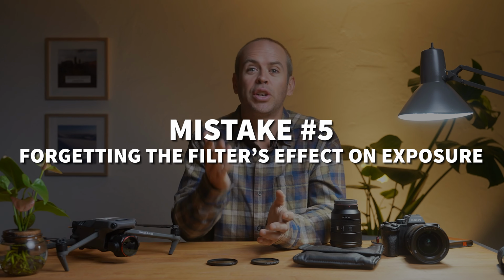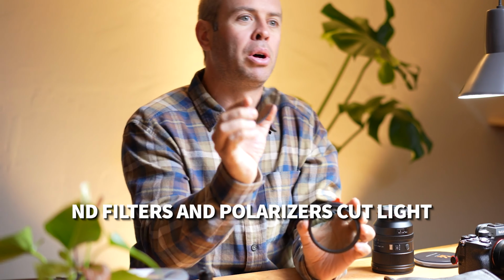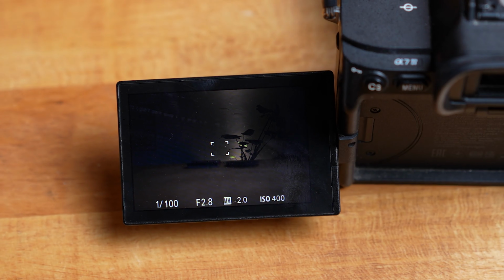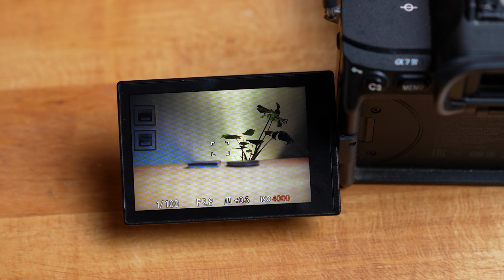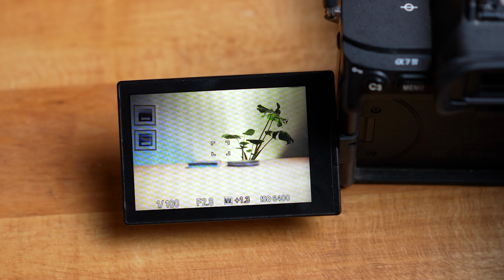Avoid These Filter Mistakes (Photography Tips You Need to Know)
Think a filter will instantly make your photos better? Not so fast! In this video, I’m breaking down the biggest filter mistakes photographers make — and how to fix them so you can get the benefits of filters without ruining your shots.

From polarizers and ND filters to UV filters and graduated ND filters, I’ll cover what works, what doesn’t, and the common traps you should avoid. Plus, I’ll share my pro tip for removing a stuck filter without a filter wrench (it’ll save you big time).

👉 Whether you’re into landscape photography, drone photography, or shooting video, this guide will help you make the most of your filters and protect your gear.

KN&F Concept Circular Polarizer
KN&F Concept Variable ND Filter
Filter Wrench Tool
My Favorite Drone Polarizer Kit
Lens Cleaning Kit + Microfiber Cloth

📸 My Favorite Photography Gear:
🔹 My Favorite Beginner Camera
🔹 Best Budget Lens for Bokeh
🔹 Top Tripod for Stability

Building a portfolio website? Try Pixpa! It’s easy to use and looks great:

We are Marc and Brenda Bergreen, professional photographers + videographers helping you learn, create, and elevate your photography.

⏱️ Timestamps

0:00 – Intro: Why filters won’t always make your photos better
0:21 – Gear links + overview of filter types
0:41 – Polarizing filter explained
1:07 – Variable ND filters for video shooters
1:28 – Graduated ND filters for landscapes
1:53 – Using filters on drones
2:12 – UV filters (and when they make sense)
2:30 – Mistake #1: Cheap filters ruin your shots
2:52 – Mistake #2: Using filters when you don’t need them
3:14 – Mistake #3: Stacking multiple filters
3:39 – Mistake #4: Not cleaning your filters
3:59 – Mistake #5: Forgetting exposure effects
4:20 – Mistake #6: No filter case
4:44 – My filter philosophy (what I use, what I skip)
5:30 – Why I don’t use UV or fixed ND filters anymore
6:40 – Filters worth experimenting with (mist, streak, astro)
7:59 – Shoutout to KN&F Concept filters (Polarizer + ND)
8:20 – Viltrox 85mm f/1.4 lens mention → [CARD opportunity]
9:21 – Pro tip: How to remove a stuck filter without a wrench
10:28 – My go-to filter & comment call-to-action
11:03 – Next video: How to use a polarizer → [CARD opportunity]